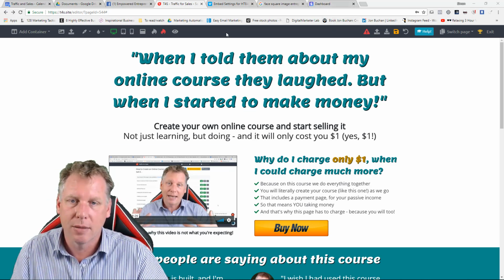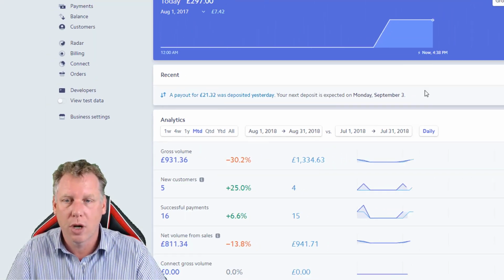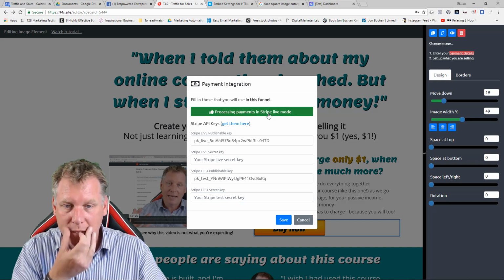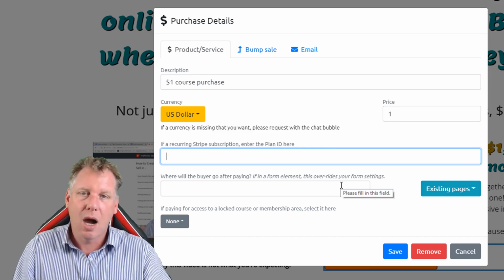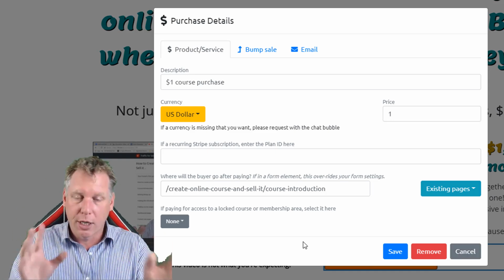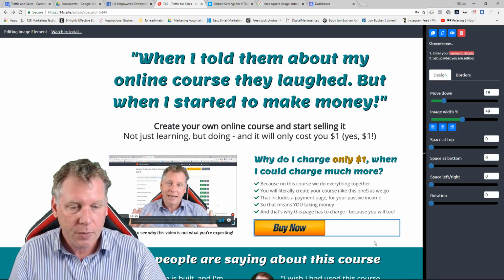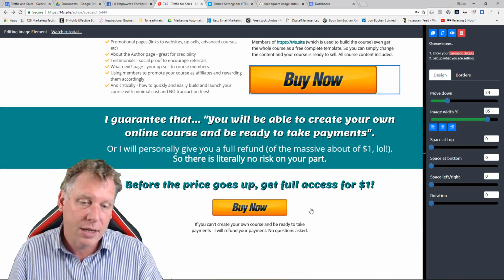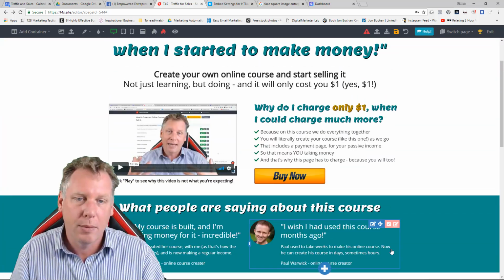t4s setting up for payment 1080p